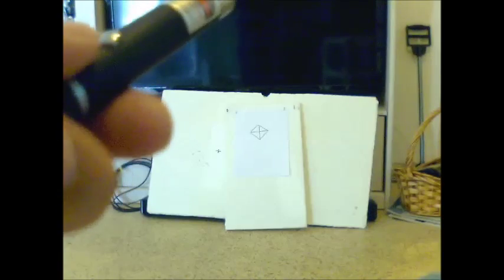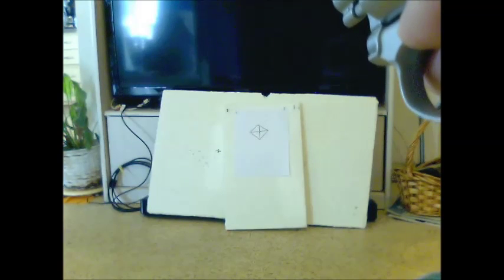Why buy an expensive laser light for your pistol